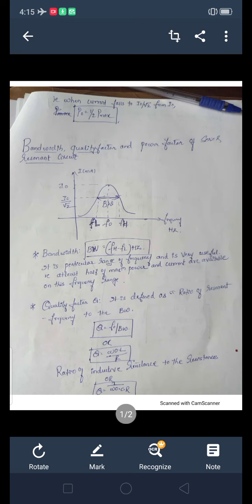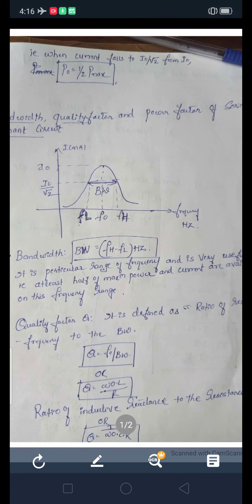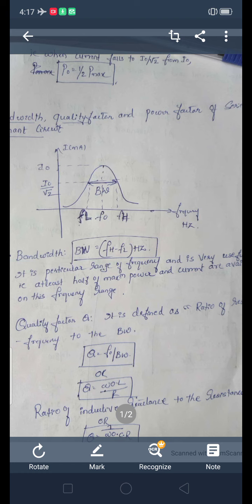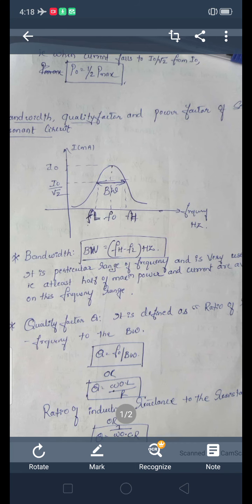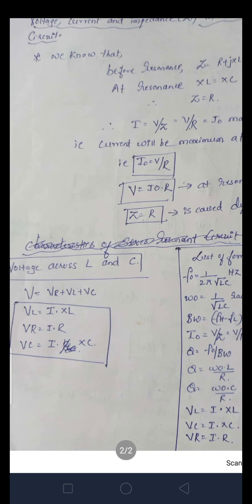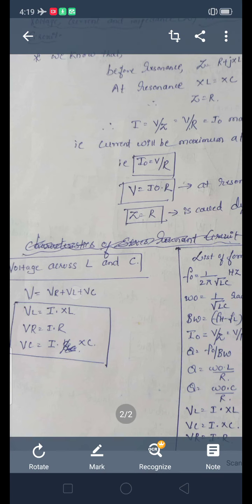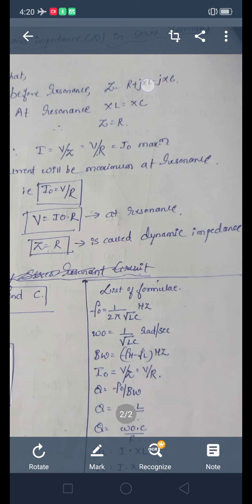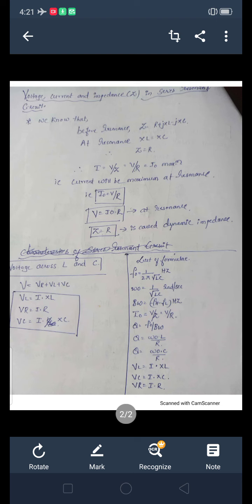UNIT II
Band  width, BW,  QUALITY  FACTOR  of series  resonant  circuit